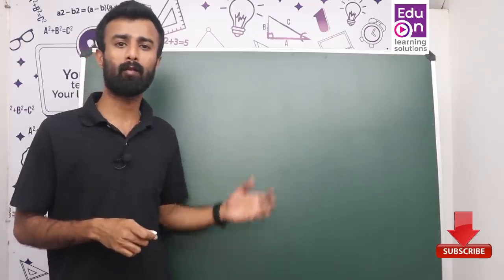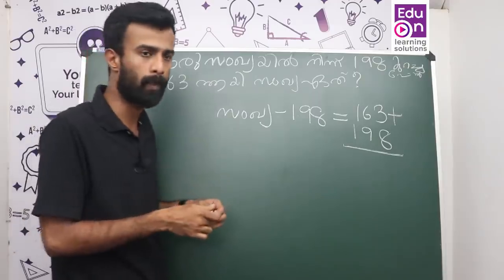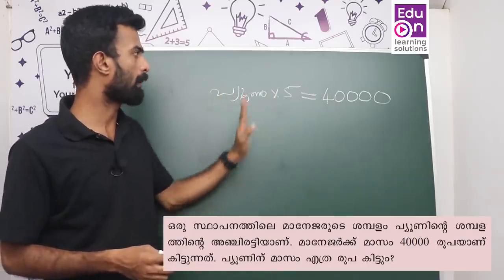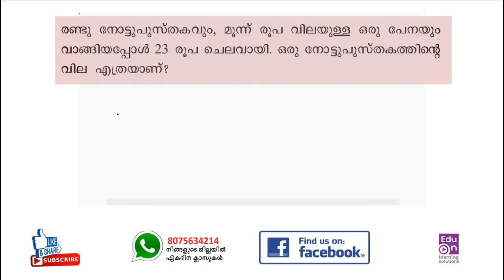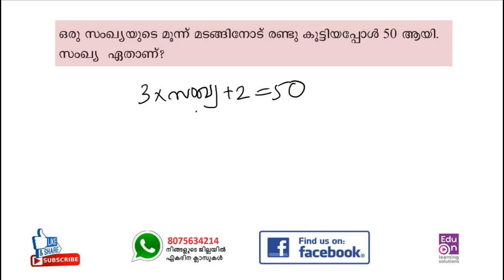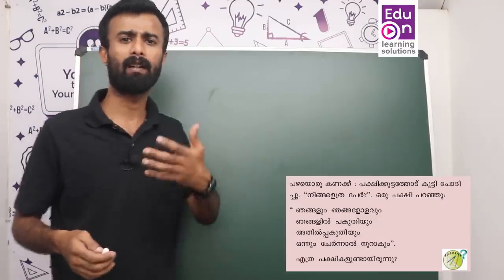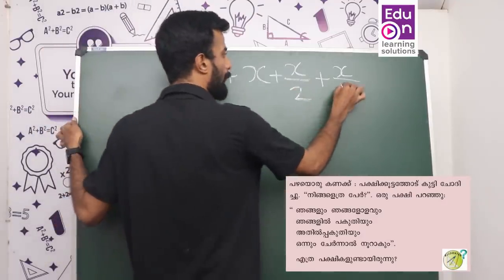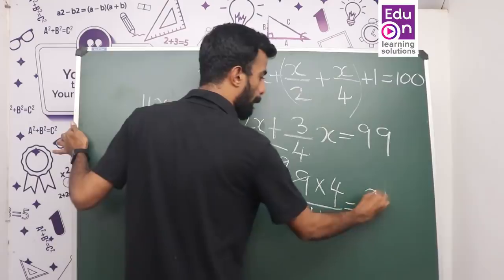ഇനി പാഠപുസ്തകങ്ങളിൽ നിന്നും പഠിക്കാം|Back to School Episode1|SCERT Maths Questions for PSC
SCERT Maths Qustions(8th Standard)
Learn smart.Be Happy.